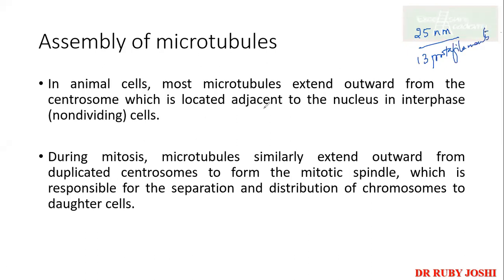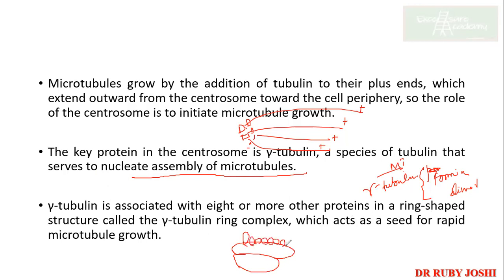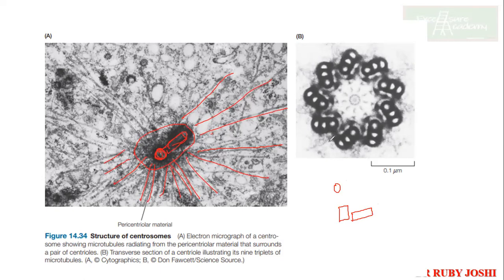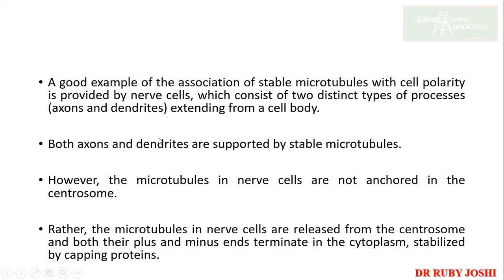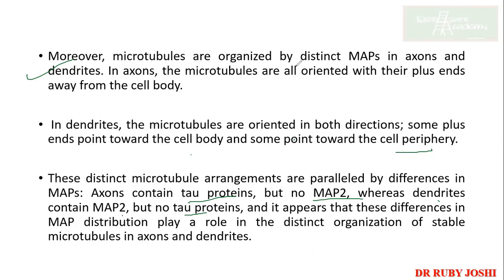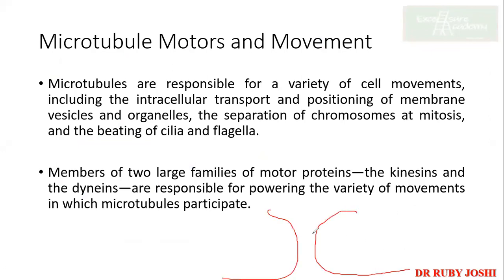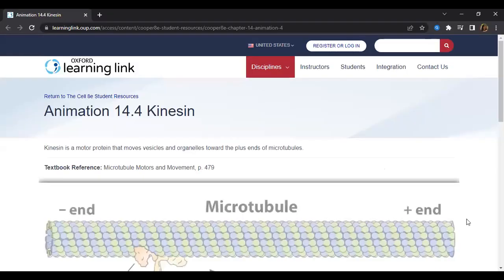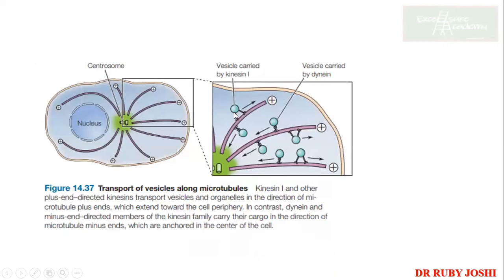Cytoskeleton and Cell Movements Lecture_38 Cell Biology Microtubules Motor Proteins